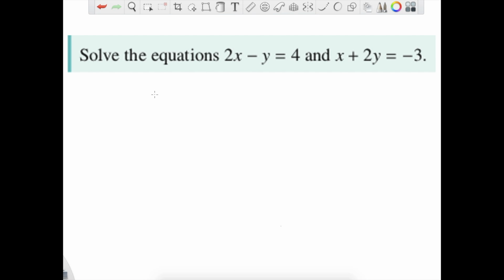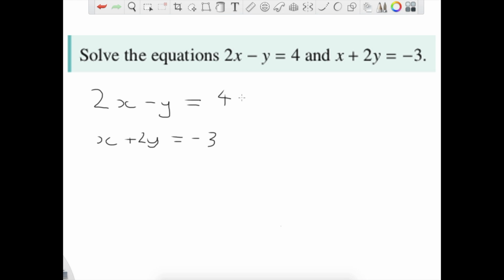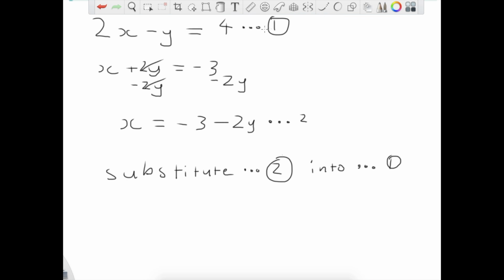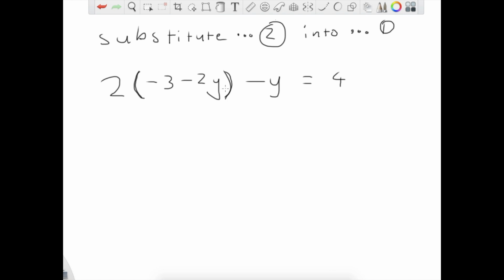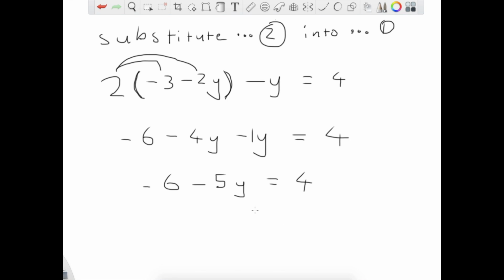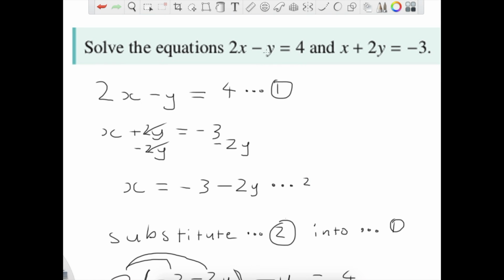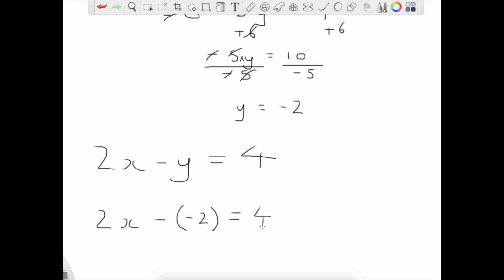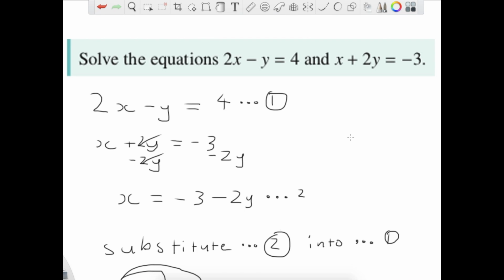Solving Simultaneous Equations - Seymour Tutors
Solving a simultaneous equation of the form 2x - y = 4 and x + 2y = -3 .

Samuel Seymour tutors Mathematics and Physics on the Sunshine Coast.